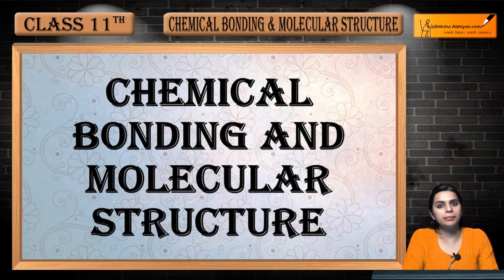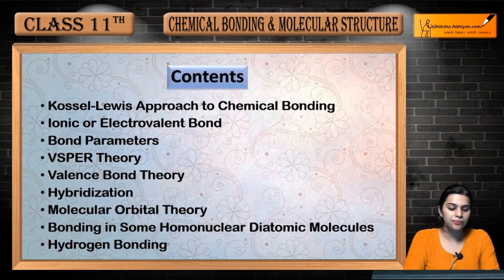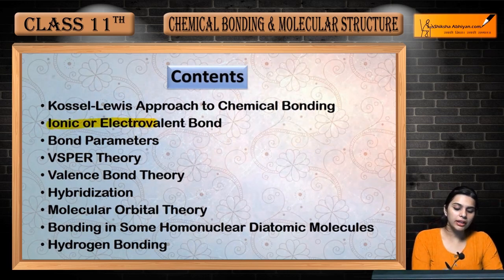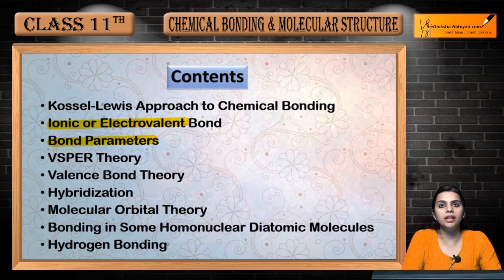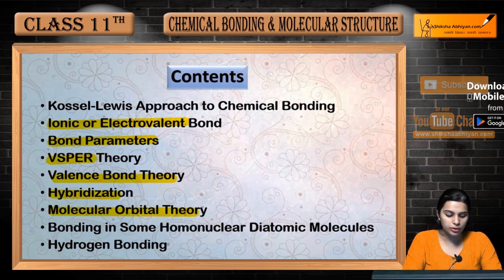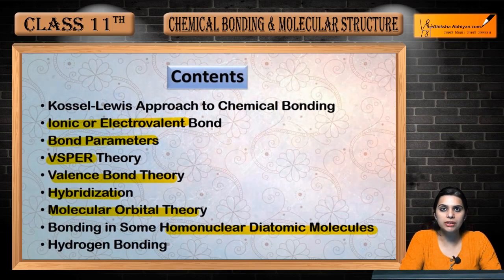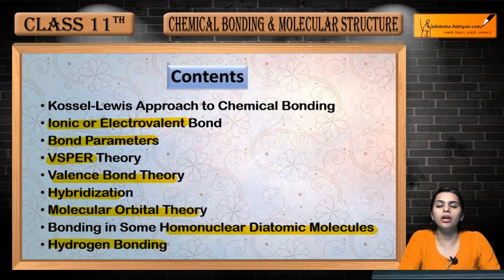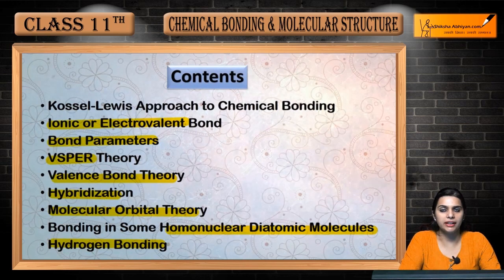Introduction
This video is a part of the series for CBSE Class 11, Chemistry demo videos for the chapter “Chemical Bonding & Molecular Structure.” In this series, we have completed all the concepts, examples and the entire NCERT exercises. It is the part of an initiative taken to provide quality online education to students free of cost on YouTube.